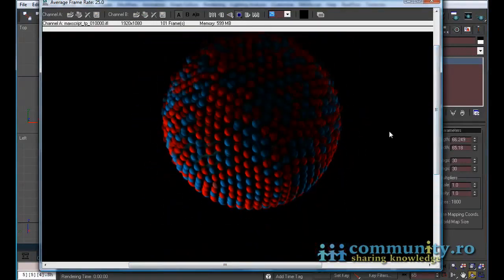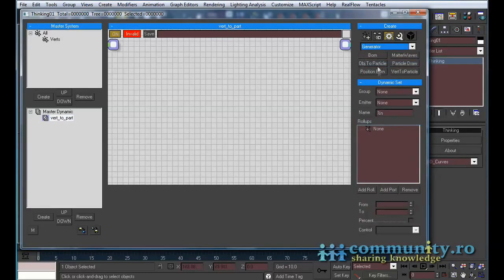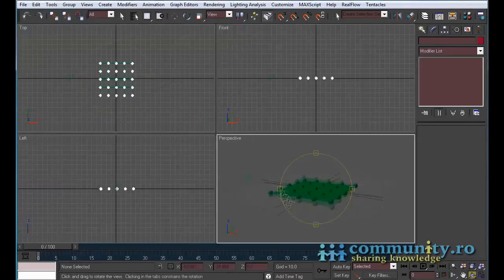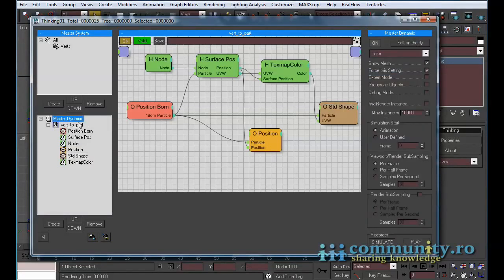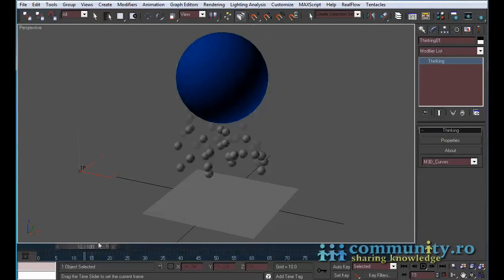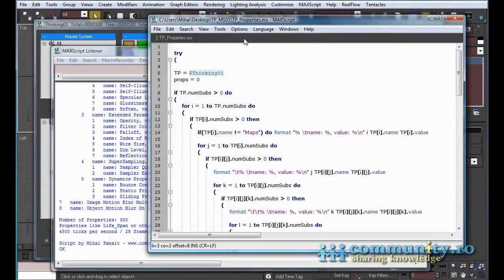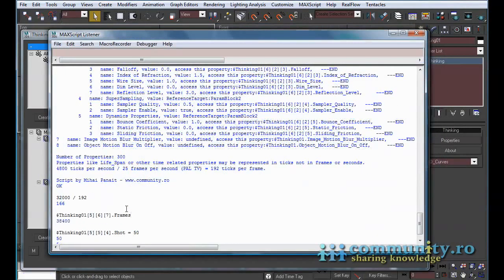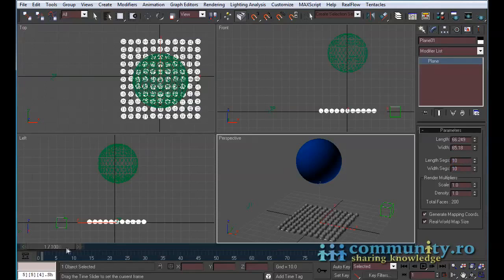thinkingParticles: Move To Sphere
Mihai Panait shows how to move objects onto a sphere in thinkingParticles.
To learn more and get access to the 3ds Max files used in this video go